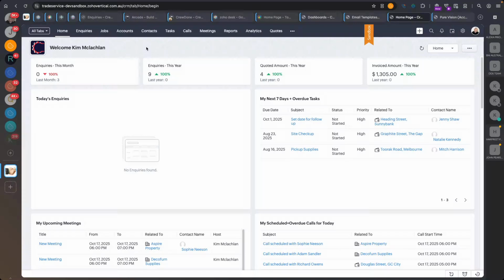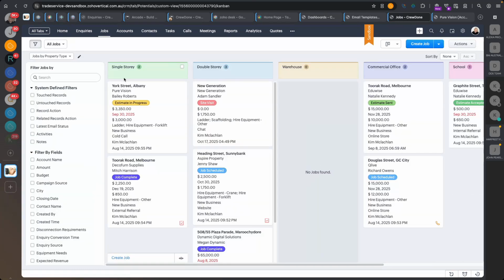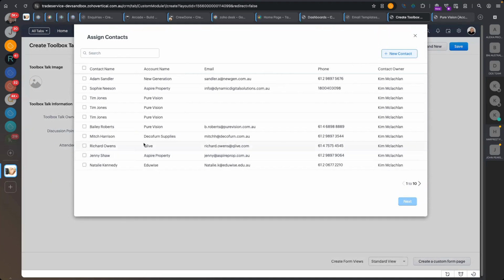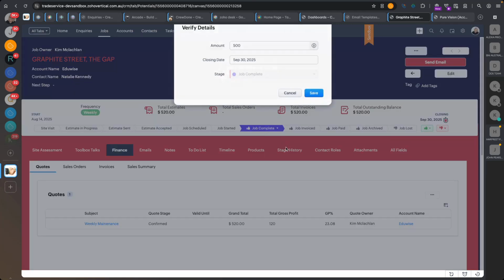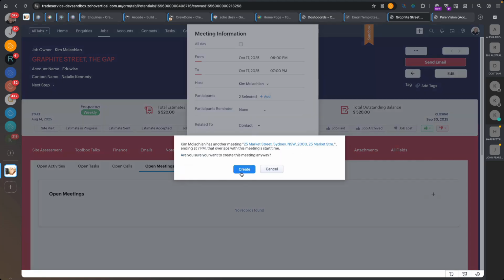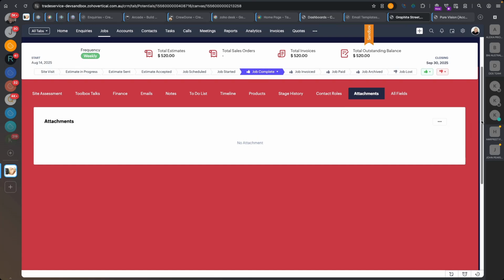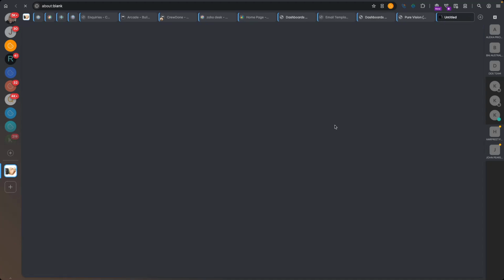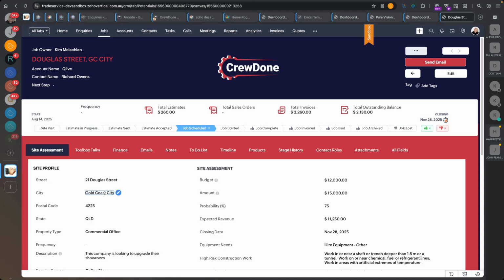Job Management Software for Tradies | CrewDone Full Demo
Looking for a better way to manage enquiries, quotes, jobs, scheduling and invoicing?

CrewDone is a ready-to-go job management and CRM solution for Australian trades and field service businesses, powered by Zoho.

CrewDone helps connect the workflow from the first customer enquiry through quoting, job management, scheduling, site visits, team allocation and invoicing.

Instead of information being spread across multiple applications and spreadsheets, your team has one connected system and a single source of truth.

In this demo: enquiries and customers • quotes • jobs • scheduling • site visits • team management • follow-up • invoicing • reporting

CrewDone is developed by Dynamic Digital Solutions, a Zoho Authorised Partner in Australia.